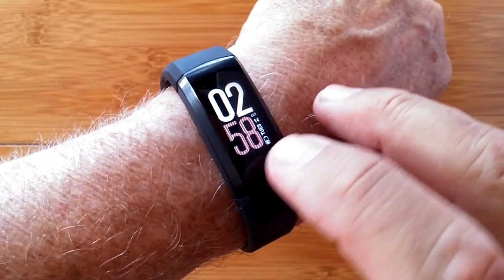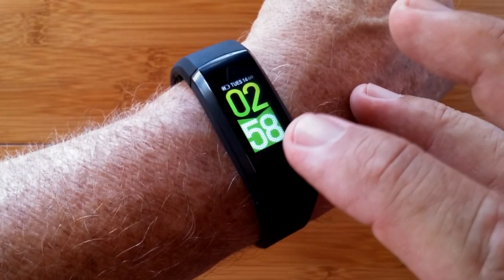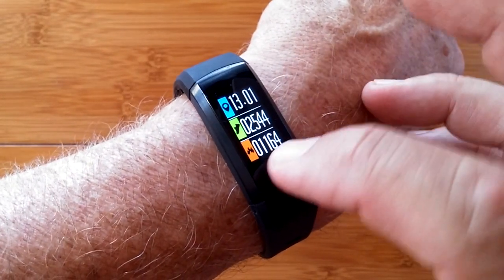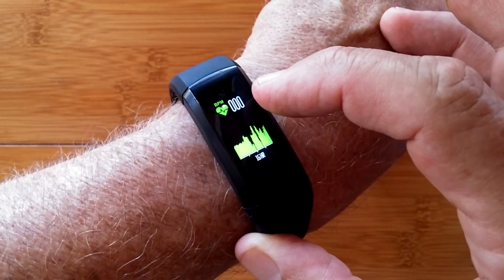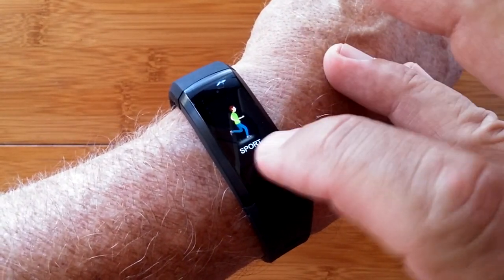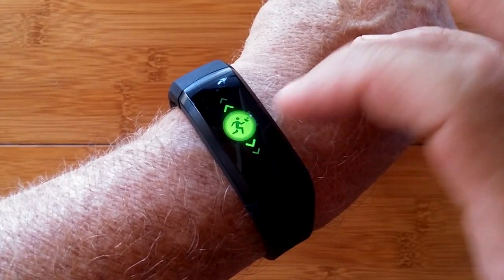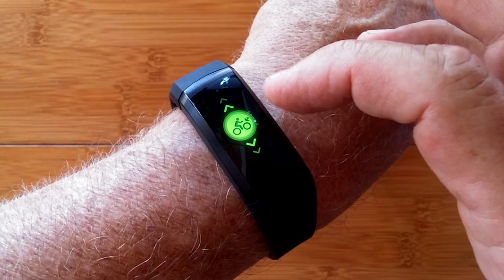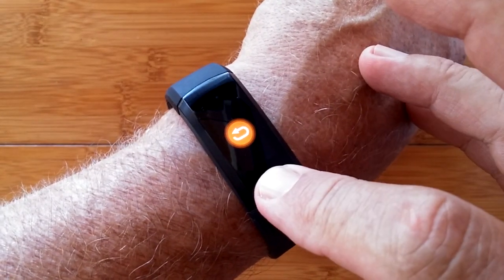S906 GPS Tracking IP68 Waterproof Sports Smart Bracelet Smartwatch for $30: One Minute Overview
This S906 smartwatch has been provided by Gearbest for review. Many thanks to our viewers for making this YouTube site popular and to Gearbest for their support. If you are interested in purchasing this S906 smartwatch, please use the link listed above. It will help us receive more watches to review for you in the future. Thanks!

DECRIPTION:
If there is one area where prices have been plummeting for smartwatches and fitness, it’s those with GPS modules in them for accurate distance, altitude, and speed computations. Today’s smart band breaks a new price threshold by coming in at under $30. For that price, we shouldn’t expect much in the way of accuracy, but this device delivers! It actually provides fast signal acquisition (even in a single story building - a feat many expensive Android smartwatches can’t achieve), solid, stable connections, and accurate positioning data. Perhaps it’s because the module is in the lower band, making it more easily accessible to the sky without the obstruction of a watch case. Perhaps it’s the newest technology in this one that allows switching between GPS, GPS + GLONASS, and GPS + BEIDOU. Whatever it is, they’ve managed to do it, plus supporting a color screen, fitness tracking, continuous heart rate monitoring (with a 16 hour HR chart on the screen) and more at a price anyone can afford.

As I mention in the review, you can simply spend $30 and use this thing as a sophisticated GPS tracker. You can place in your car, carry in your purse, or otherwise use it to accumulate an extended positional track, updated every few seconds, and viewable on a zoomable Google map within the tethering phone app. I ran a test on a full charge and left the band in hiking mode, then wore it around the house. The device battery quit after 4 hours, 38 minutes and saved the entire track for phone transfer later after recharging. Another overnight test with the band in biking mode ran 5 hours, 54 minutes before stopping. This time it was sitting on a nightstand and not being worn, so no heart rate measurement or screen lighting from turning my wrist. I also drove around with the band in the solid steel trunk of my car and it never dropped GPS signal. All in all, this is an amazing fitness band that can easily go up against the likes of Fitbit or Garmin for a fraction of the cost.